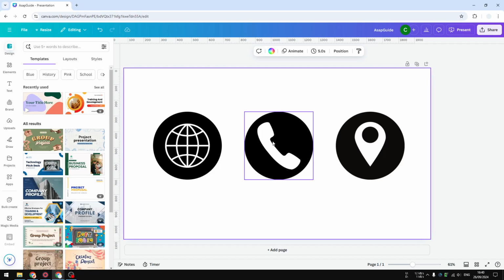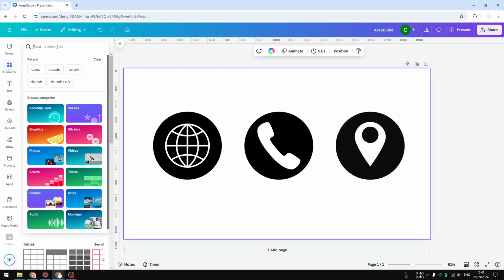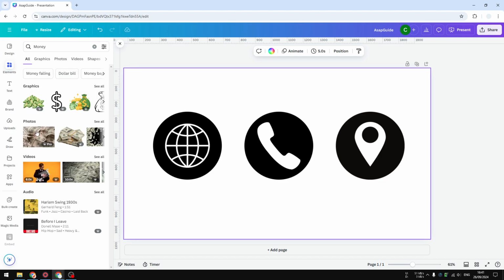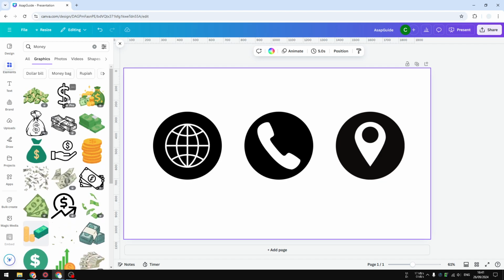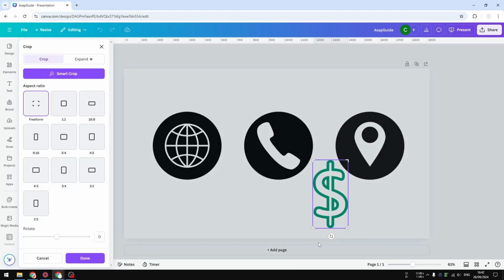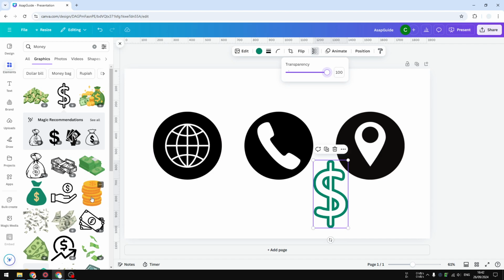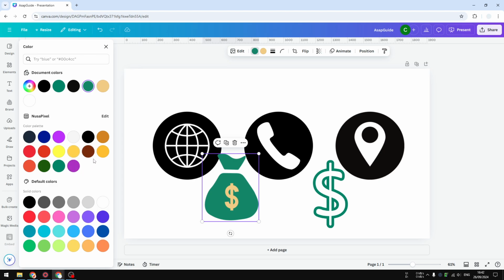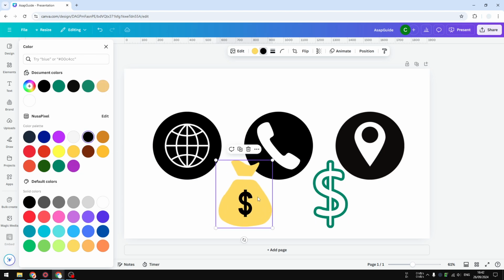How to Insert Icons to Canva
👉 Learn how to easily insert icons into your Canva designs in this video. Step-by-step instructions will guide you through the process, helping you enhance your visuals with appealing icons.